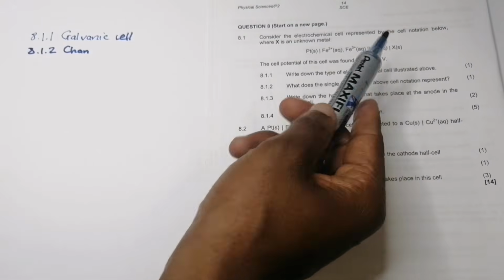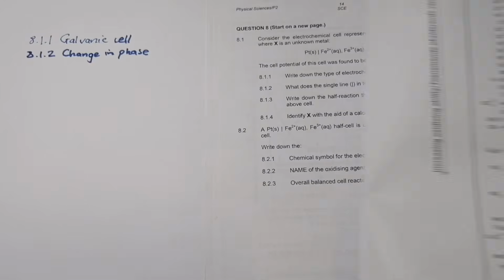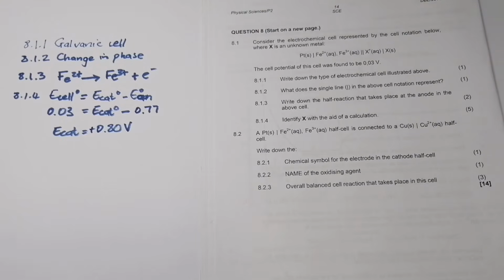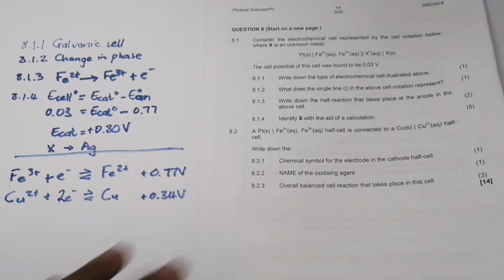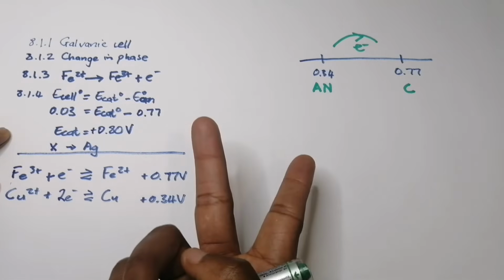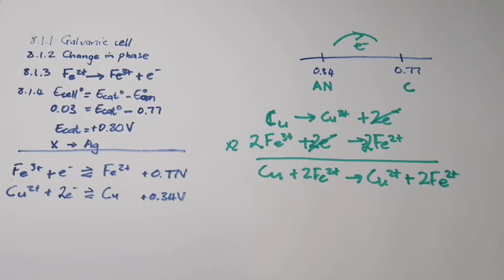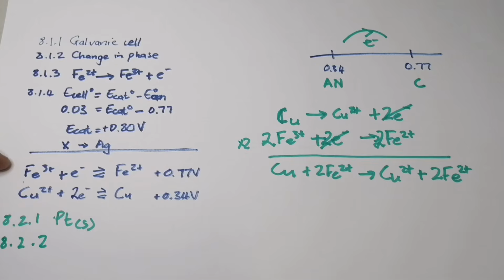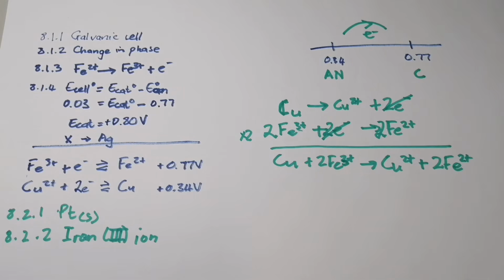Chemistry | Electrochemistry | Galvanic Cell | Revision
May/June 2018 Exam Chemistry Past Exam Question. This video will help understand how to approach the Galvanic cell with ease.